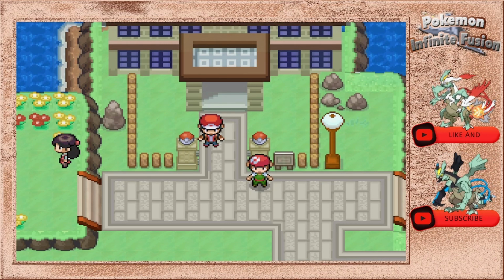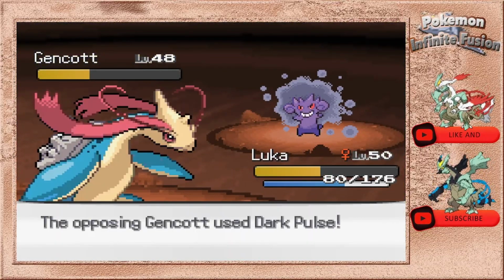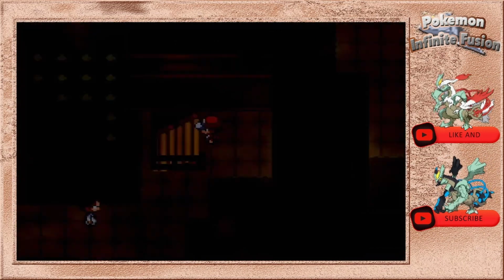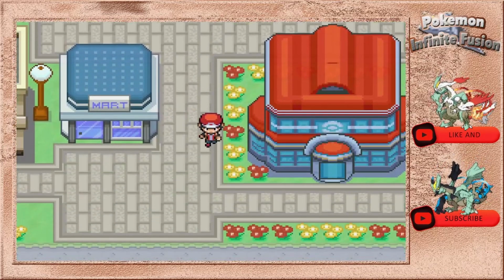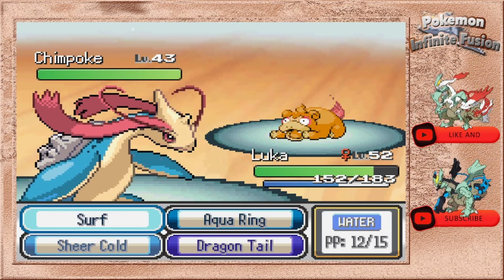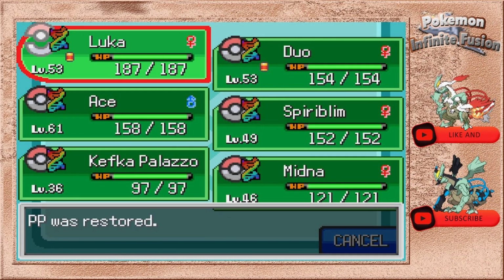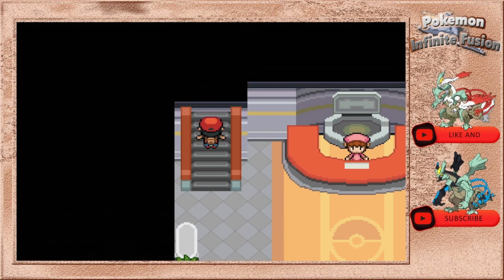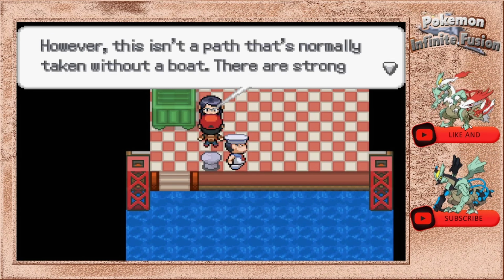Pokemon Infinite Fusion. Ep11. Looking For Blaine!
Pokemon Infinite Fusion is a Fan Game.
That adds the DNA Splicer to be used to make and infinite amount of Pokemon Fusion.